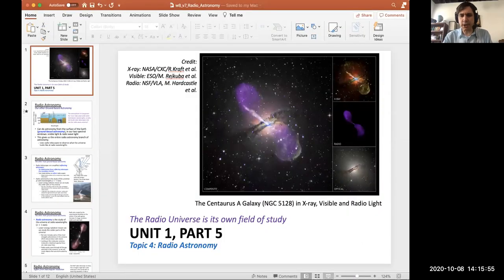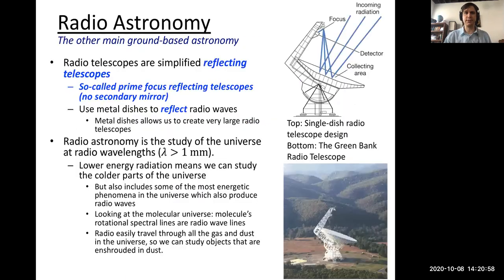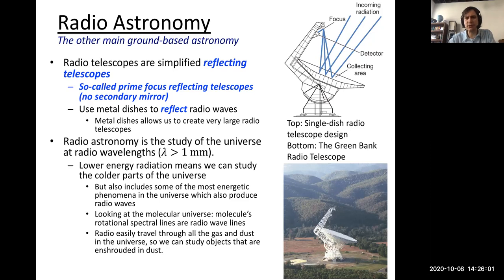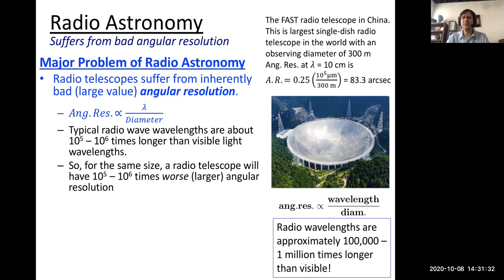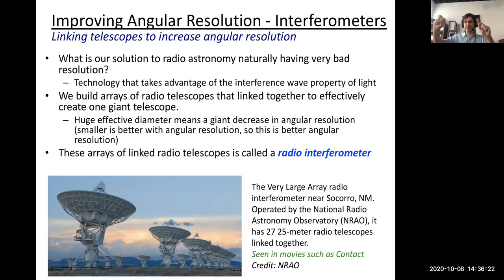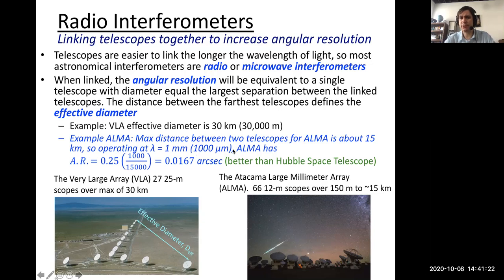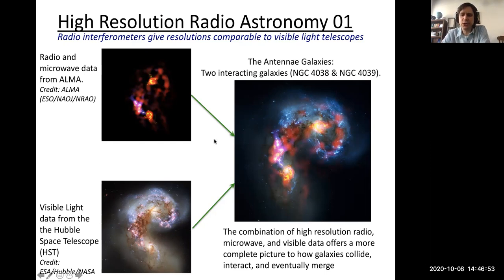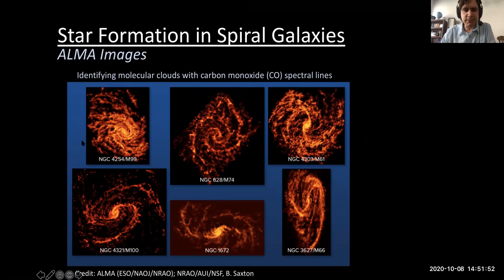1.5.4a Radio Astronomy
This video dives into the fascinating world of Radio Astronomy. We cover how we build radio telescopes, how we get past the inherently bad angular resolution by using a technology called an astronomical interferometer, and take a look at some of what we can learn about the universe by studying it in the radio portion of the EM Spectrum.

Lots of cool and pretty pictures in this one.